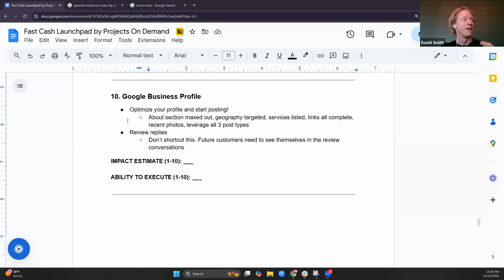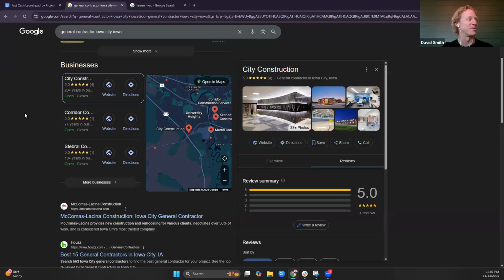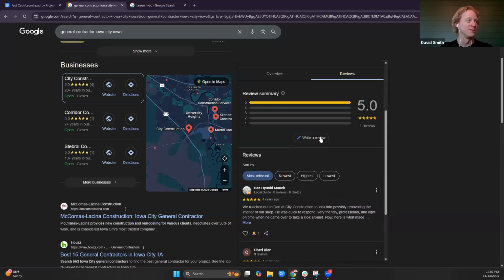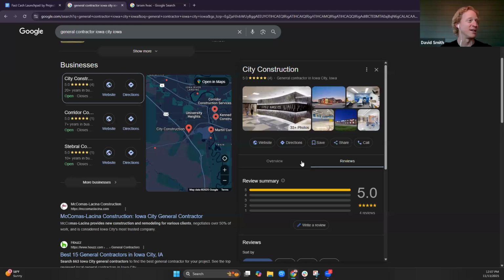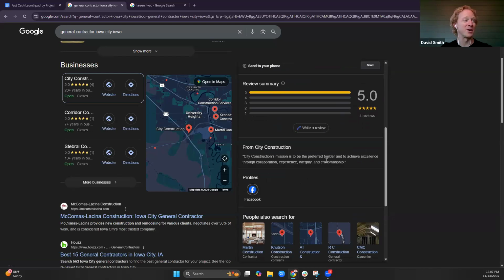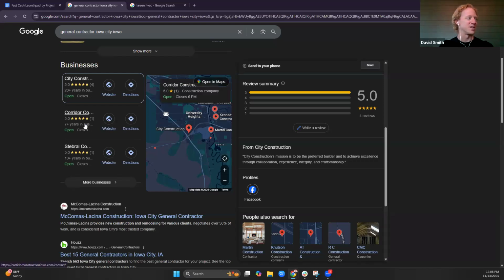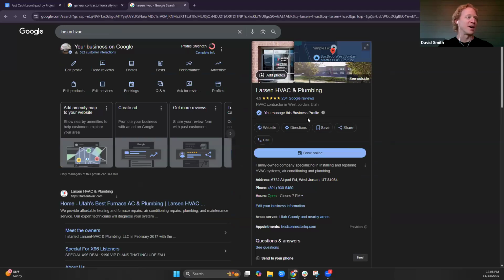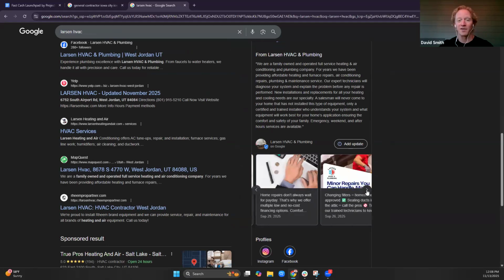2 things you're missing with your Google Business Profile. Contractor Fast Cash Launchpad, Pt 10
Think your Google Business Profile is just “there”? Think again! 😎

In this video, we’re spilling the tricks most contractors ignore — the little tweaks that get more calls, more leads, and more cash without spending a dime on ads. 💸

Stop leaving money on the table and start making your profile work for you!